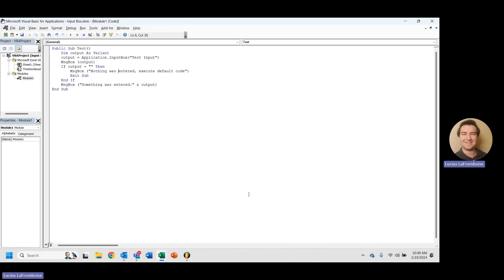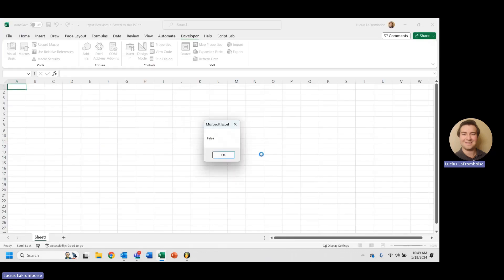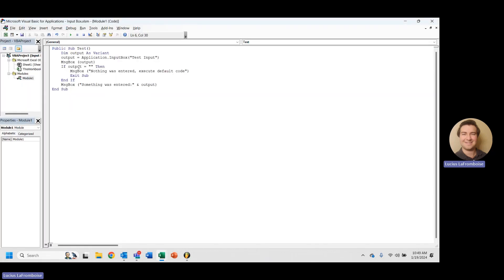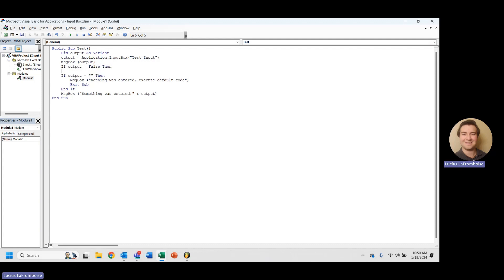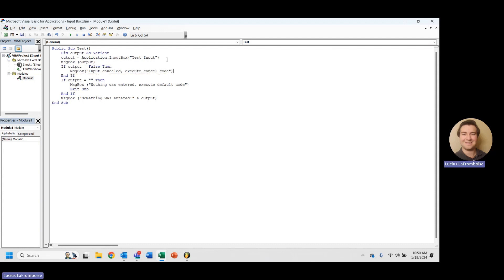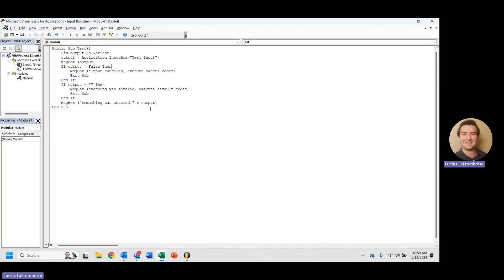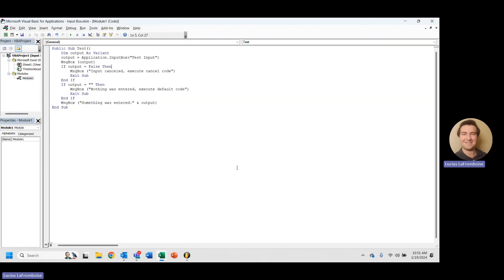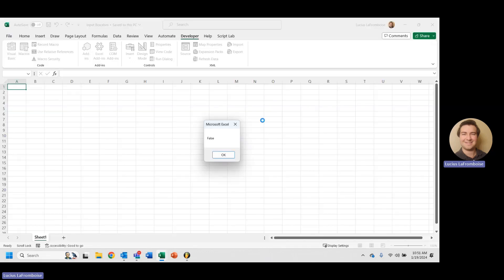Handle Application.InputBox Cancel or Close - Excel VBA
When users cancel or close an input box this can cause problems in your code. In this video we learn how to check if an input box has been canceled and how to handle the close event.